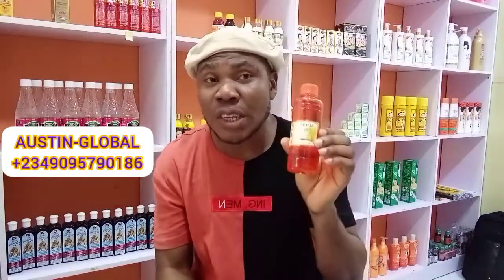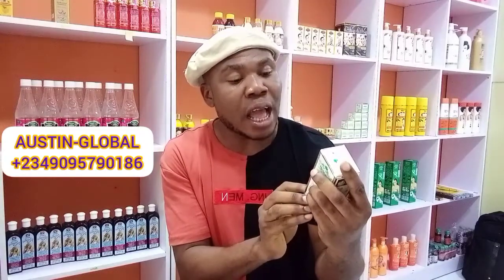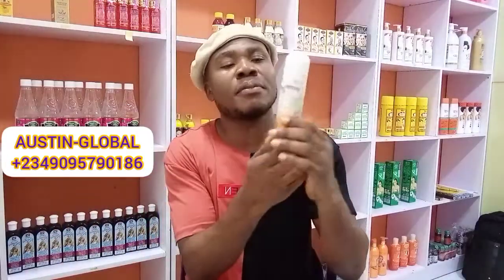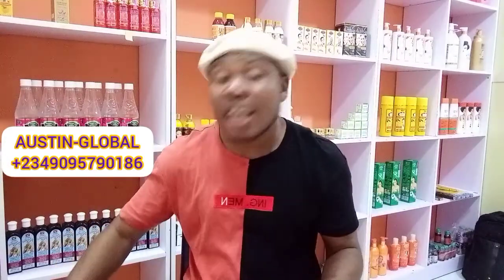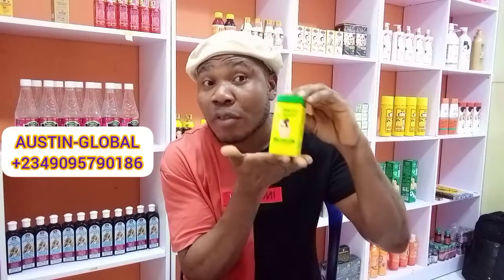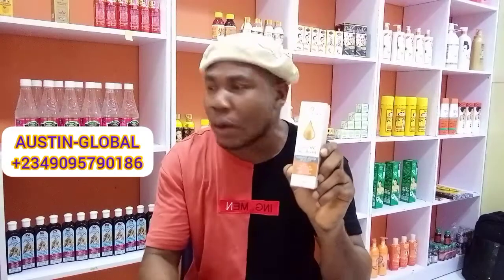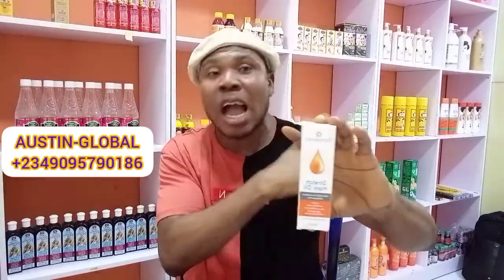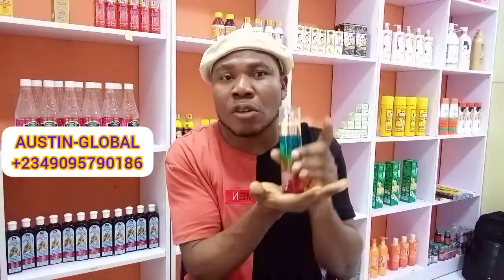WHITENING HOT OIL/ HOMEMADE DIY OIL